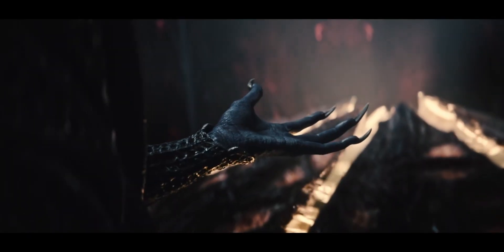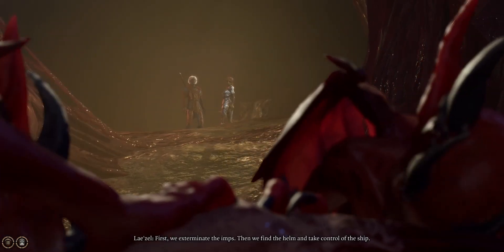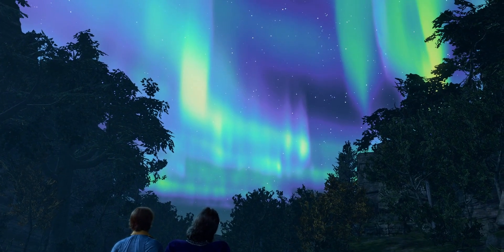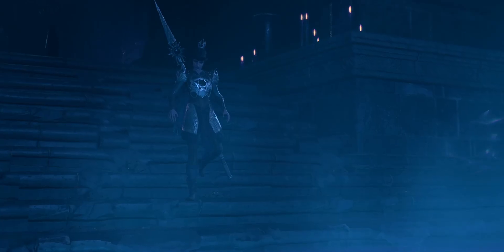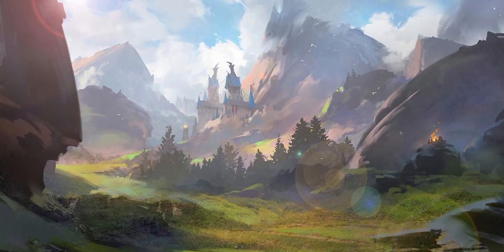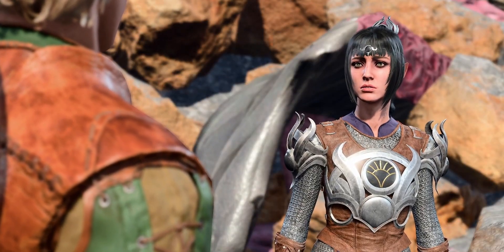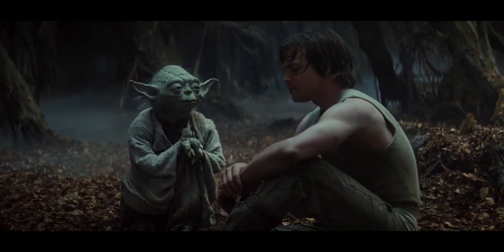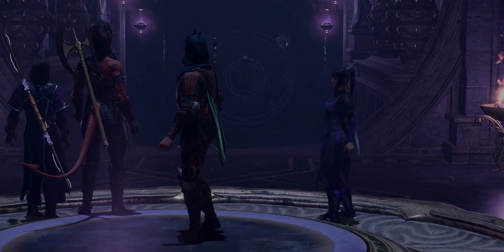How to Make Your Baldur's Gate 3 Character More Interesting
In Baldur's Gate 3 you can make your own character and I am here to help you make an interesting and compelling one.

Chapters:
0:00 - Intro
1:22 - Key Character Trait
3:11 - Personal Conflict
4:40 - Character Want
6:14 - Character Arc
7:04 - Conclusion